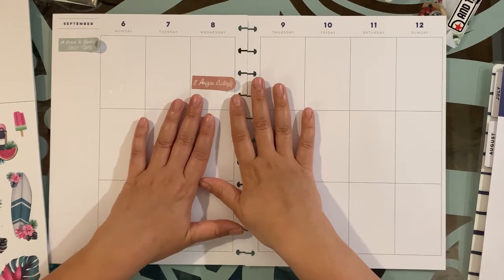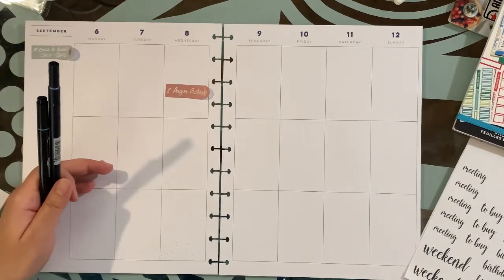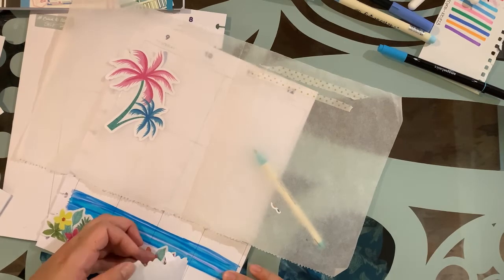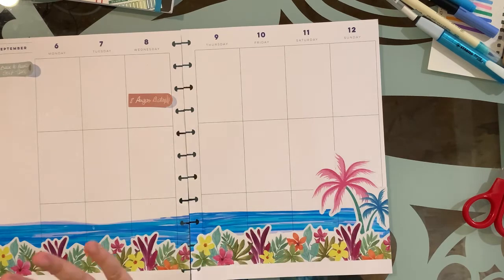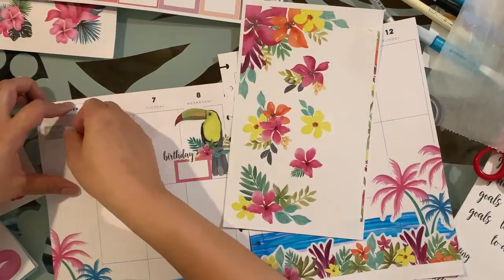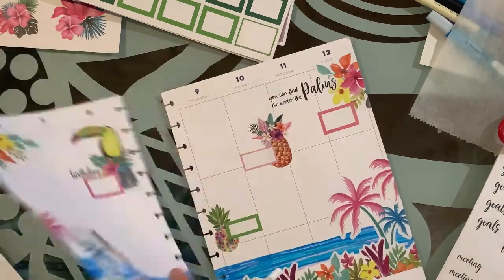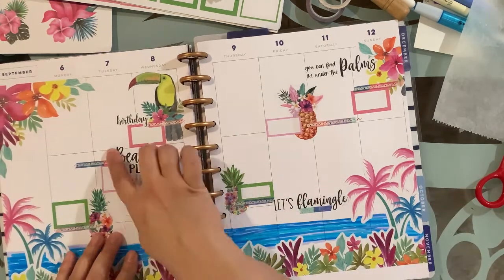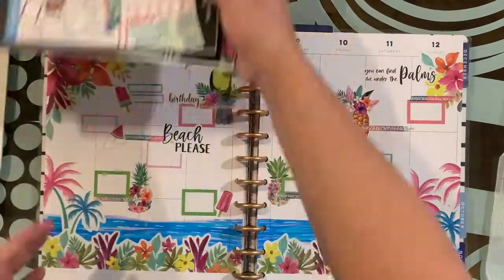Plan with Me | Big Happy Planner | Live Love Posh | September 6th to 12th.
Hello Planner friends, in this video I am sharing how I decorate my weekly spread from September 6th to the 12th in my Big Happy Planner catch-all.
As part of the backtobasicsplannerchallenge run my Jenn @chappyplans and Sade @the_gr8_plannerbae over on Instagram, this week's prompt was Self-care. This is my take on it, enjoy it.

🎵 Track Info: